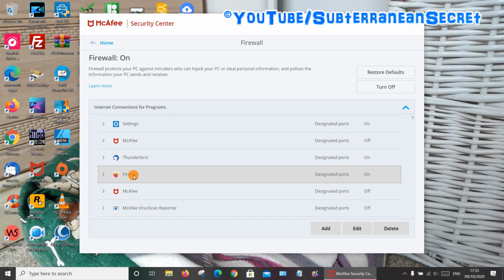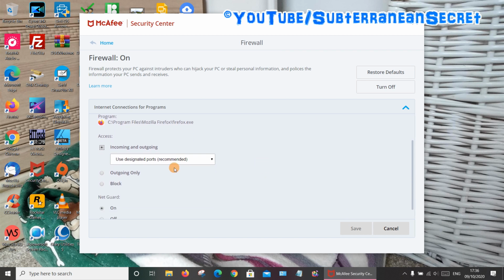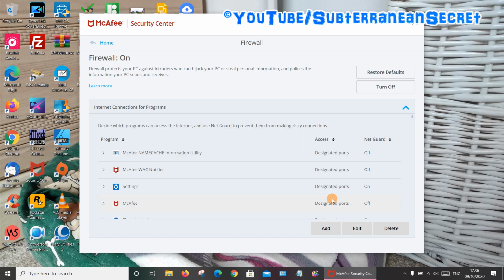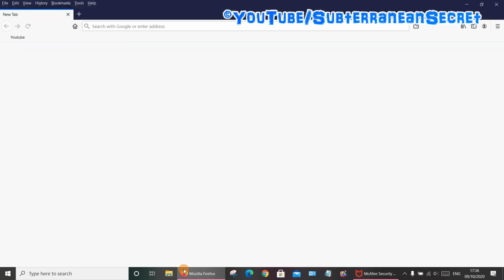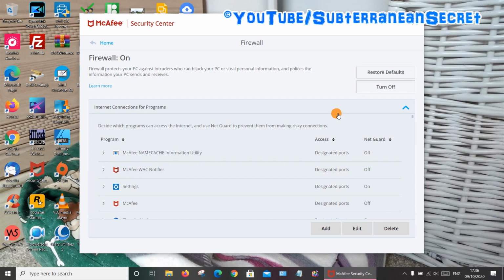How to Block or Unblock a Program with McAfee Firewall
In this video I'll show you how you can block a program from communicating with the Internet or unblock a program so it can gain access to the Internet with McAfee firewall/Security Centre.